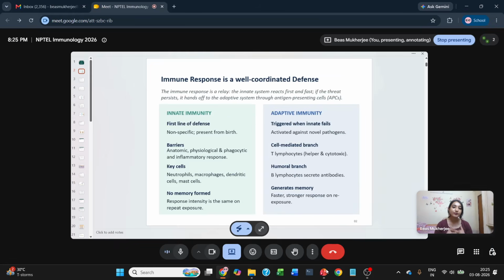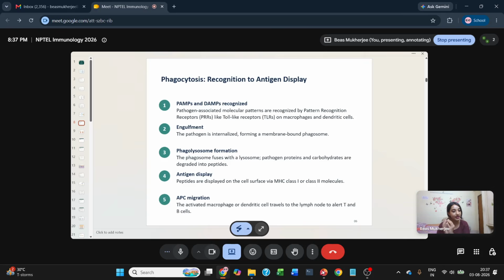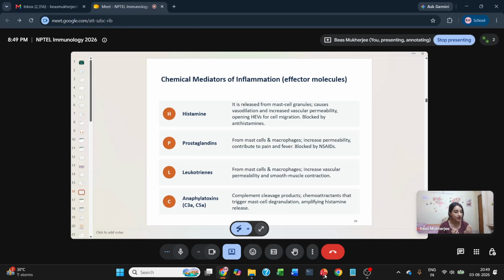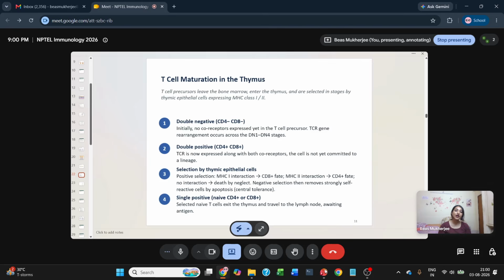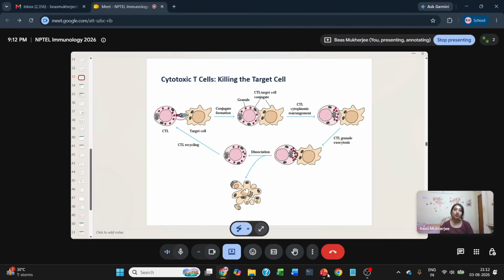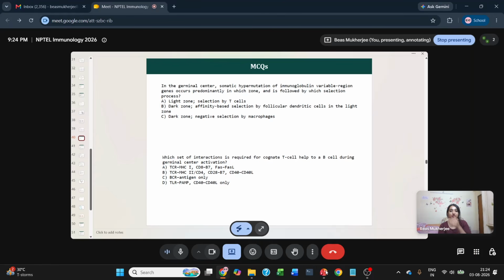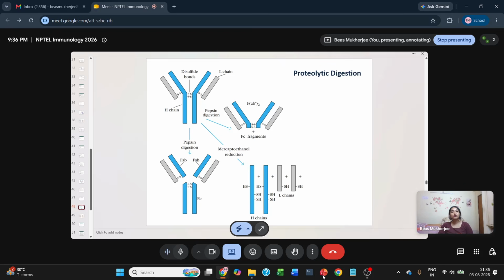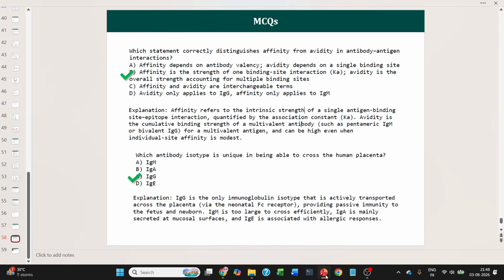Innate & Adaptive Immunity, Inflammation, T & B Cells, Antibody | Week 2 | NPTEL Immunology 2026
In this class, we cover the complete arc of the immune response, from the very first innate defenses to the fully activated adaptive immune system, followed by an open GATE level Q&A session with students.

Topics covered:

🔹 Innate Immunity Anatomic, physiological, phagocytic & inflammatory barriers; neutrophils, mast cells, macrophages & dendritic cells; PAMP, DAMP–PRR recognition (Toll-like receptors); phagocytosis (phagosome → phagolysosome → antigen presentation); cytokine release from activated macrophages.

🔹 Inflammatory Response Local vs systemic inflammation; neutrophil extravasation in four steps (rolling, activation, adhesion, transendothelial migration); cell adhesion molecules (mucins, selectins, integrins, ICAMs); histamine, complement fragments (C3a/C5a), prostaglandins & leukotrienes.

🔹 Adaptive Immunity – Cell-Mediated T cell maturation in the thymus (double negative → double positive → single positive); positive selection by thymic epithelial cells; T cell activation in the lymph node (TCR–MHC, CD28–B7, cytokine signals); T helper subsets (Th1, Th2, Th17, Treg, Tfh) and cytotoxic T cells.

 🔹 Adaptive Immunity – Humoral B cell activation in the germinal center (dark zone & light zone); somatic hypermutation; affinity maturation and selection by follicular dendritic cells; class switching; plasma cells and memory B cells; antibody functions.

 🔹 Effector Mechanisms Antibody functions (neutralization, opsonization, complement activation); the complement system (classical & alternative pathways, membrane attack complex); cytotoxic T cell killing (perforin, granzymes, Fas–FasL); cytokine and chemokine roles across innate and adaptive immunity.

 🔹 Antibody  Structure of Antibody, Papain and Pepsin Digestion profile, Affinity and Avidity, Isotopes of Antibodies

 🔹 Student Q&A Open discussion answering student questions on the topics above.  This lecture is part of an Immunology course and builds a foundation for understanding hypersensitivity, autoimmunity, and vaccine immunology in later classes.